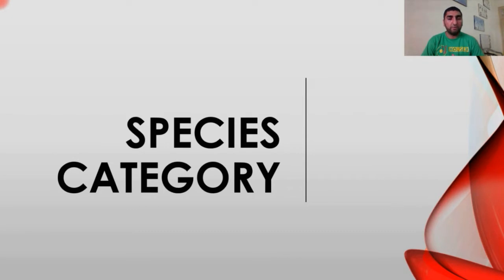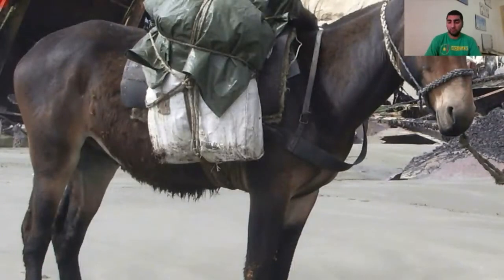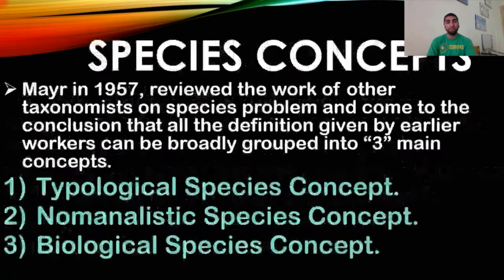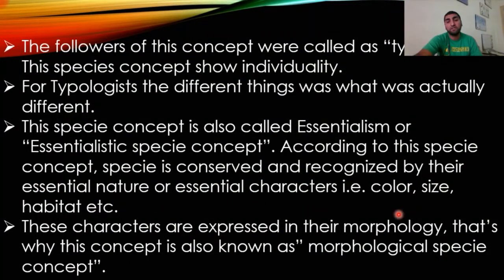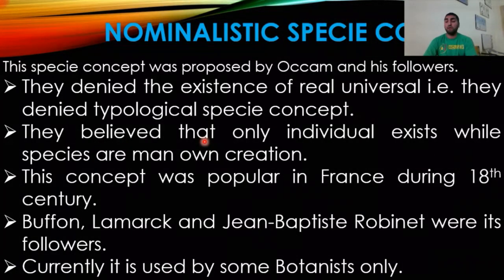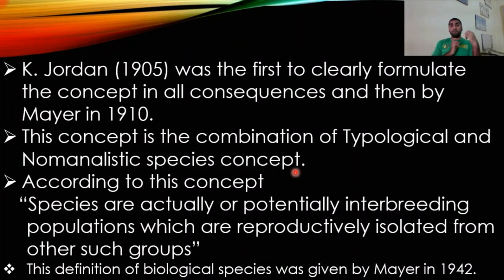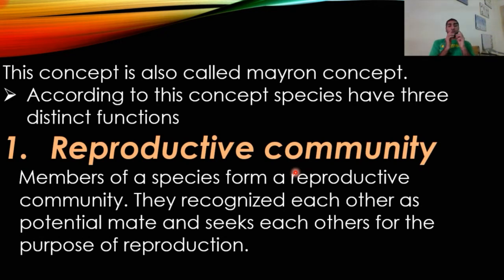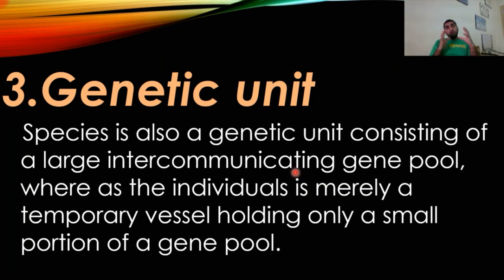Species Category Part 1 (Biological Species Concept)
After listening this lecture students will bale to understand various Species Concepts i.e. Biological Species Concept, Topological Species Concept, Nominalistic Species Concept, Biochemical Species Concept, Evolutionary Species Concept, Ecological Species Concept, etc.